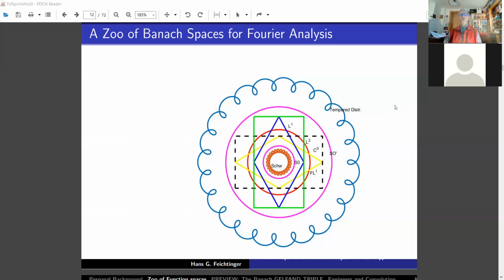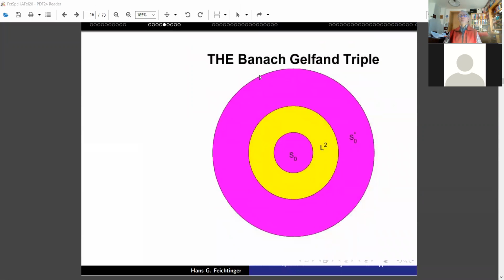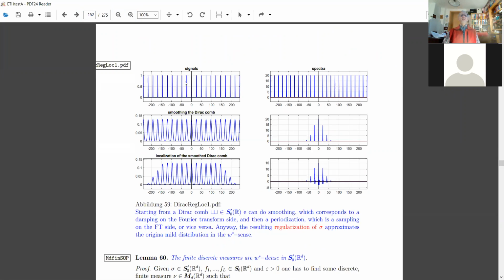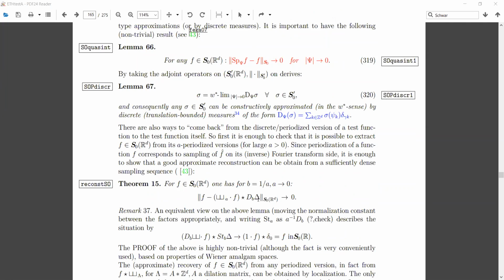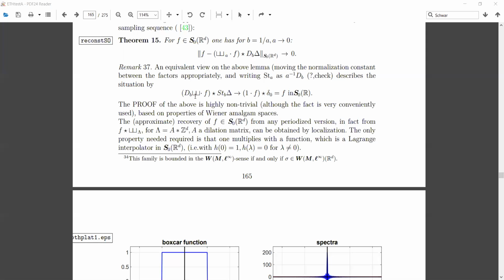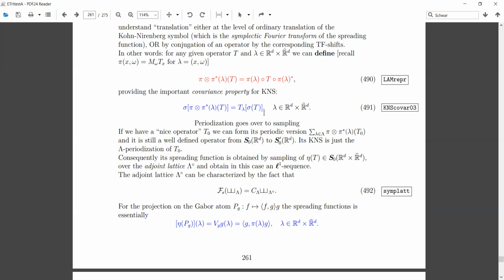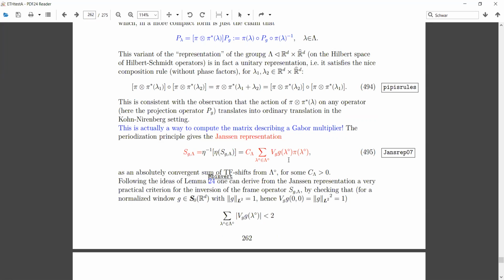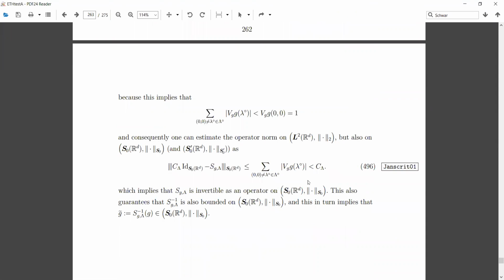ETHFei027A Mathematical Methods for Signal Processing HGFei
This is the last part of the official course.
We discuss a couple of topics, mentioning also a few things which could not be covered during the course.